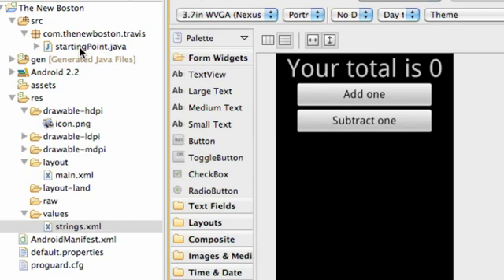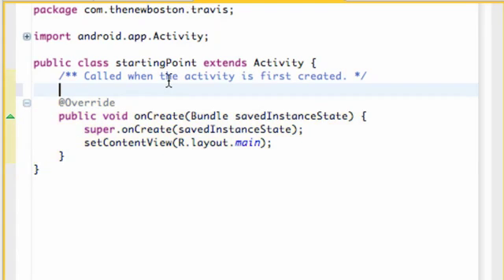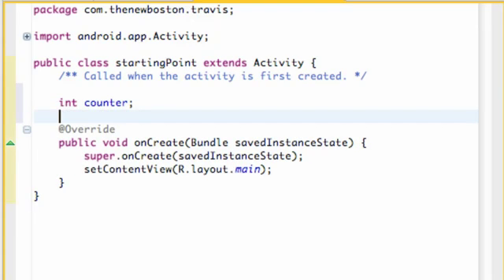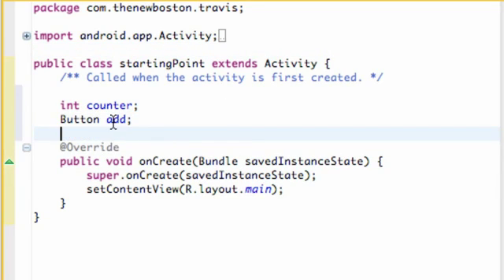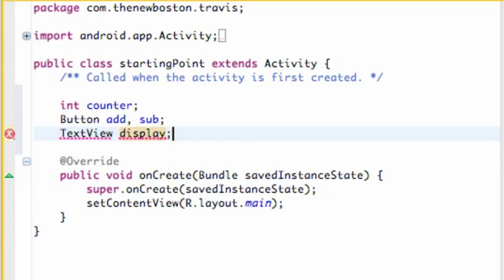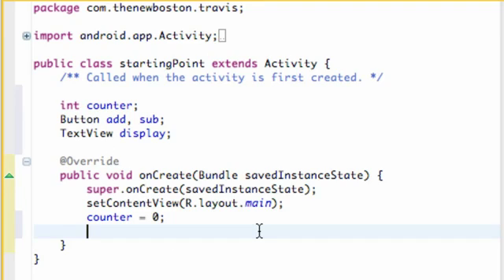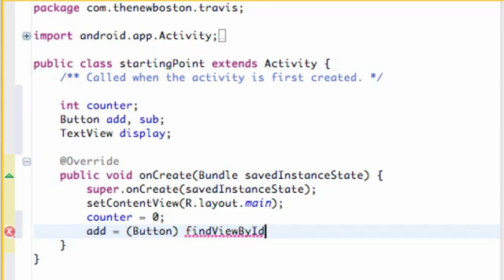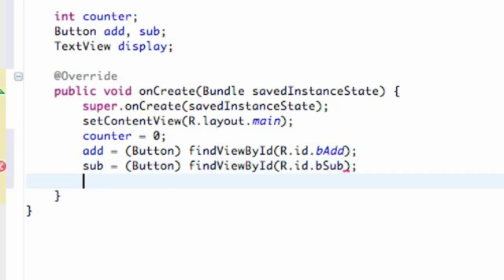Tutorial 8 Setting up Variables and Referencing XML ids YouTube